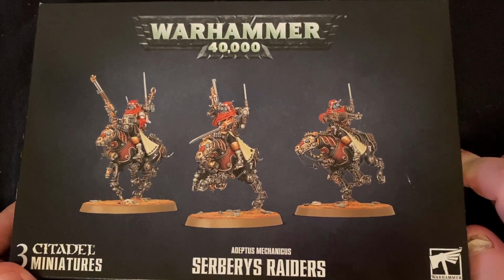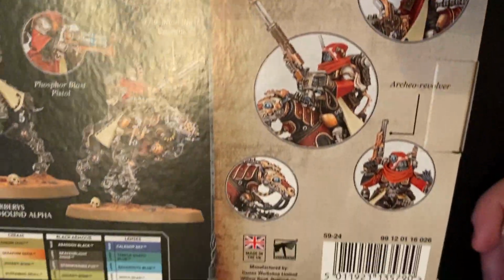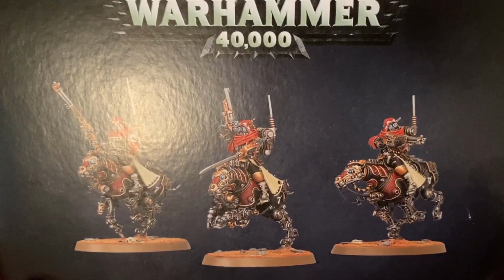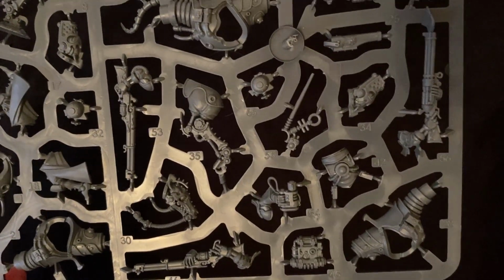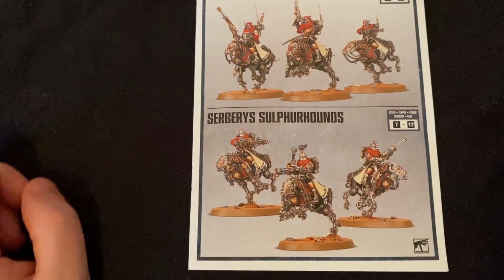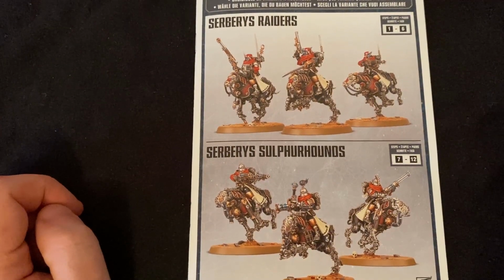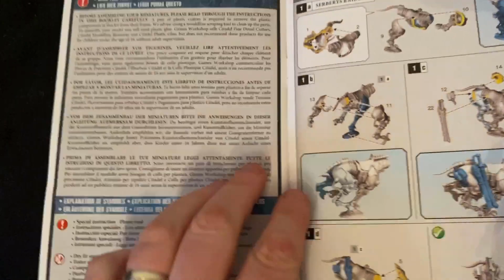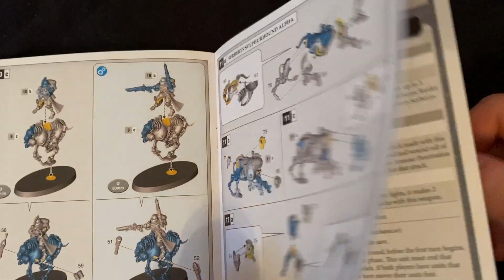Adeptus Mechanicus Serberys Raiders/Sulphurhounds Unboxing (Warhammer 40k)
We unbox the brand new mounted units for the Warhammer 40 army, the Adeptus Mechanicus in today's unboxing video, the Serberys Raiders/Sulphurhounds!

We have done a written review for Psychic Awakening: Engine War over on SpruesandBrews.com

We'll also be talking about Engine War on our weekly podcast next Friday, so make sure you check that out on Apple Podcasts and Spotify from next Friday evening!